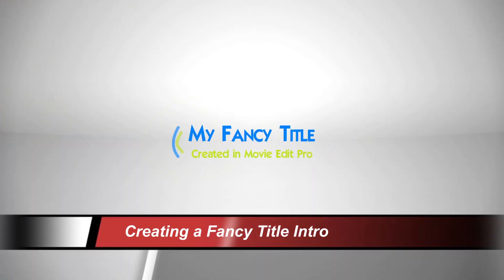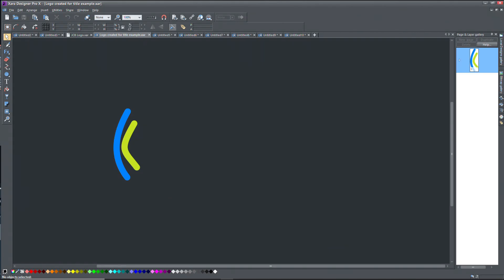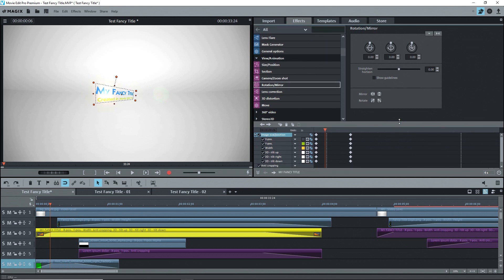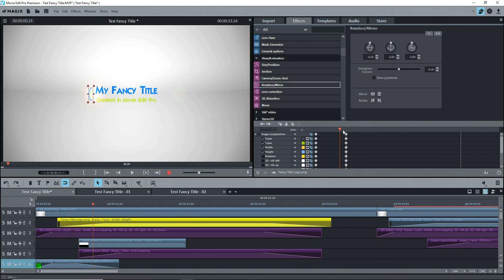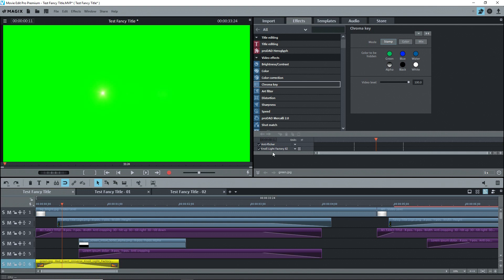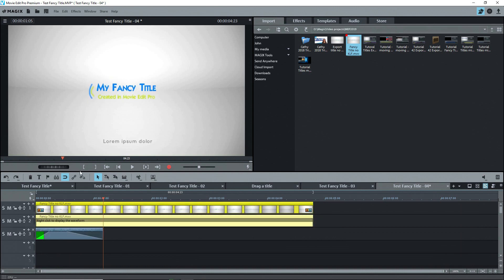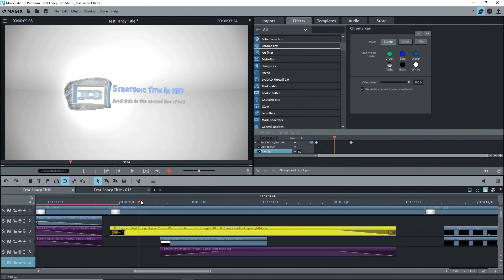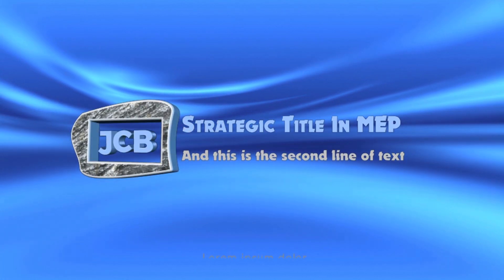Tutorial 042 Creating a Fancy Title Intro using Magix Movie Edit Pro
A user on the Magix.info forum asked about how to create a title intro similar to his example, using Magix Movie Edit Pro Plus/Premium. This tutorial shows how to add a background, a logo made using Xara, a couple of titles, and animate them.
Used are special effects:
Red Giant Universe - Knoll Light Factory
NewBlue - Spotlight